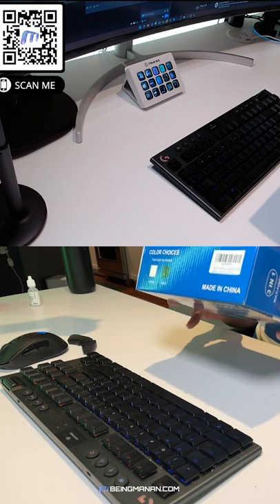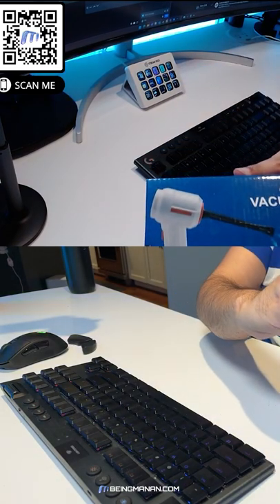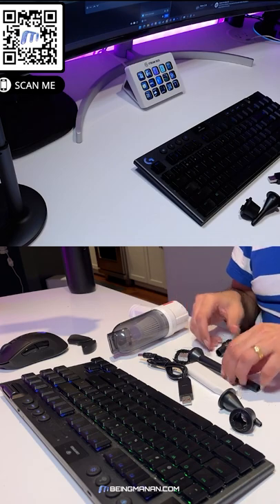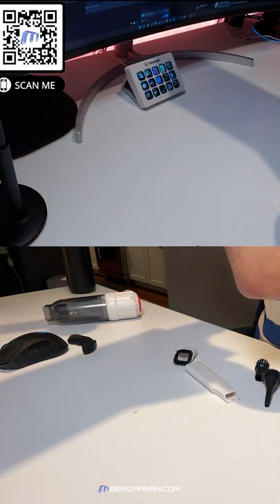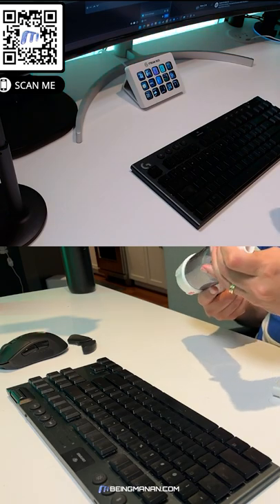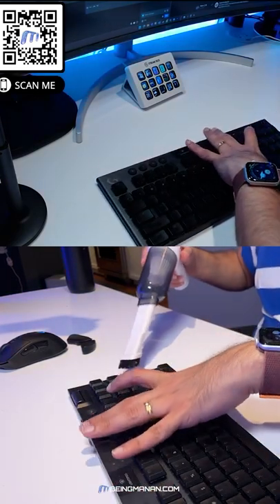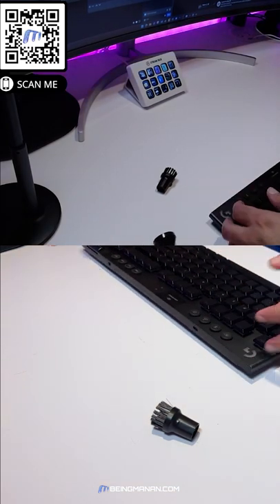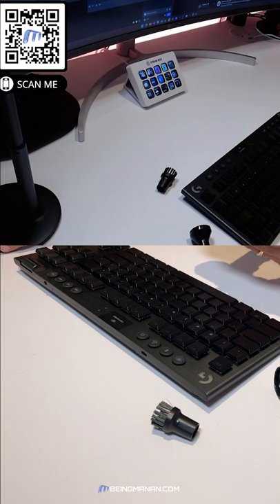[Watch on Phone Review] $26 mini vacuum cleaner for your mechanical keyboards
Keyboard Mini Vacuum
Keyboard: Logitech 915 TKL